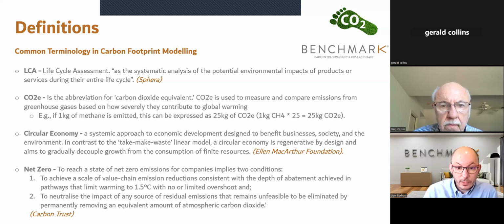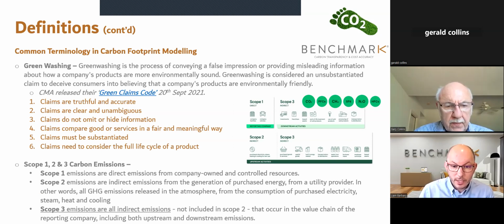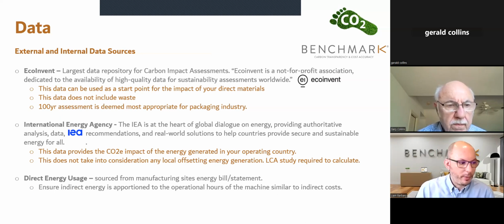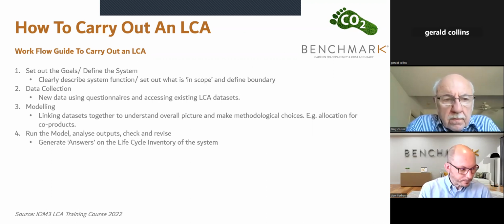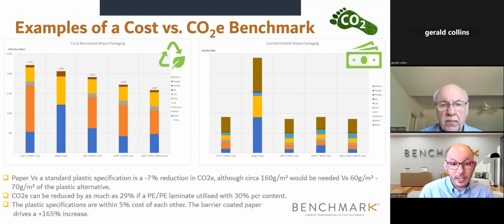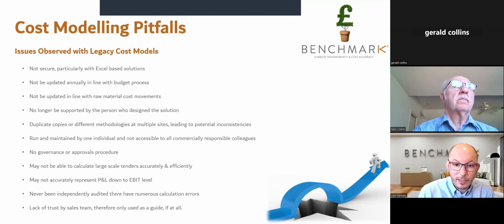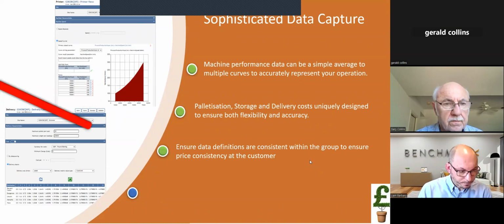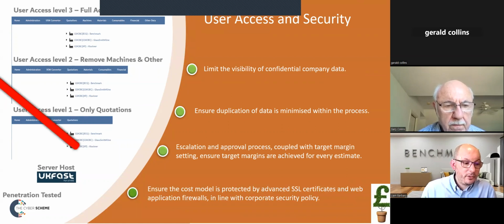Society of Cost Engineers 2/24/2023 webcast hosted by Gary Cokins with special guest Liam Barbary from Benchmark-Consulting Global.  The topic is the pitfalls to avoid when calculating Carbon Content and Cost.